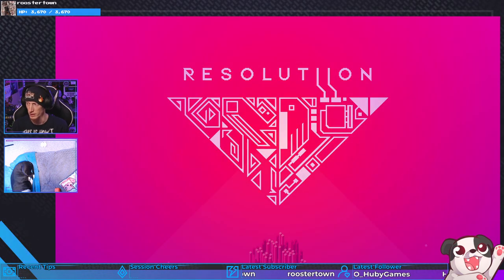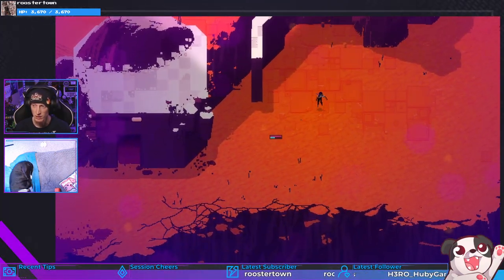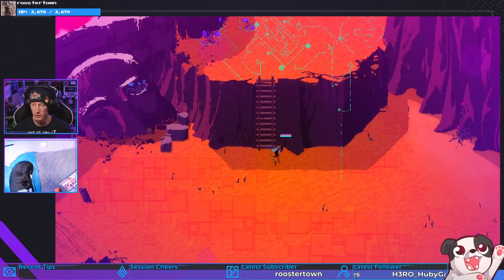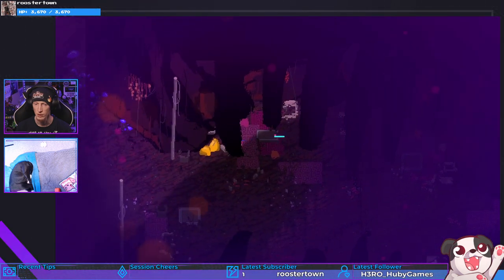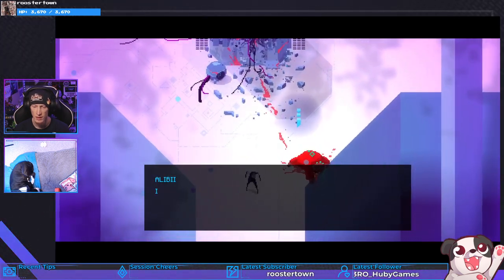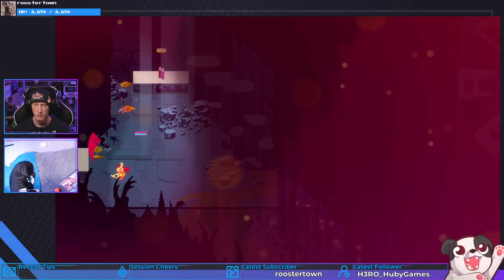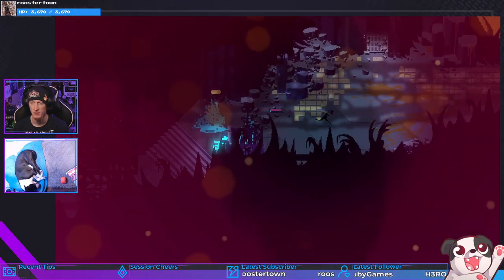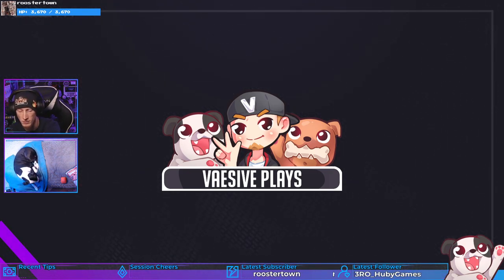BAD GUY HYPER LIGHT DRIFTER?! (INDIE DEMO DAY! Game 3 of 12) | Resolutiion #1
Is it? Same universe, maybe?

Playing a bunch of Indie Demos during the Spring Steam Game Festival!

Amazon Wishlist